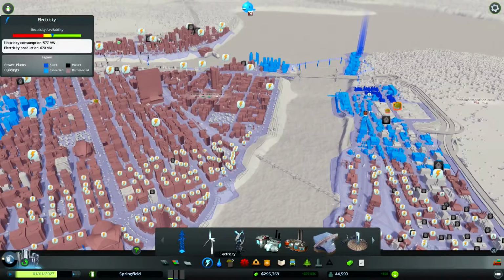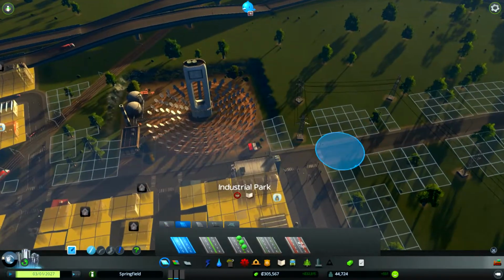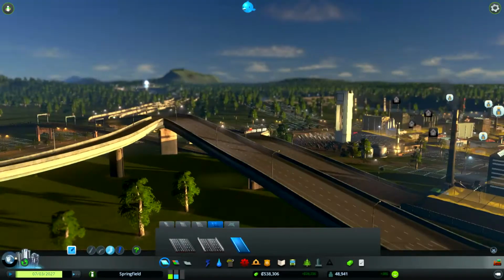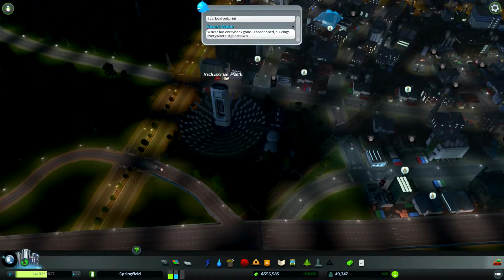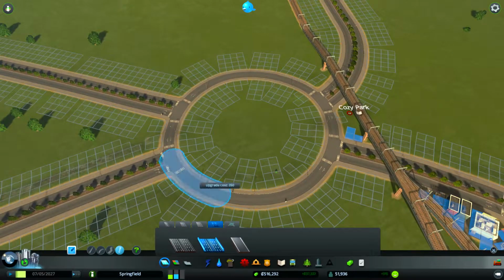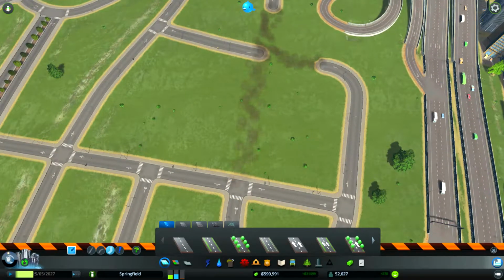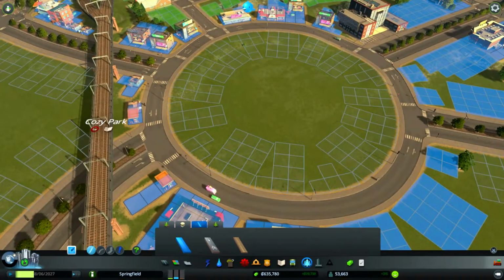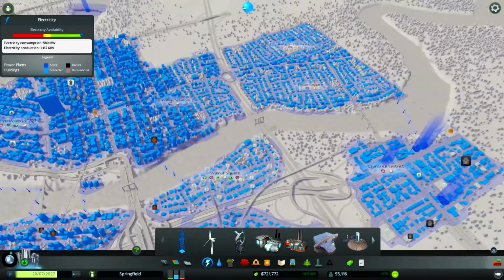Cities Skylines After Dark: Episode 24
Hello everyone and welcome back for another episode of Cities: Skylines After Dark. Today we are going to begin work on a new district immediately next to the tourist area of the Waterfront District. Enjoy!